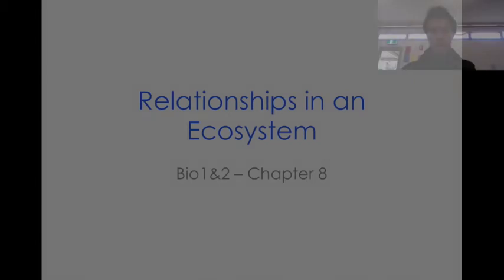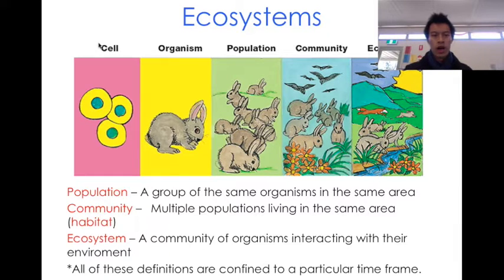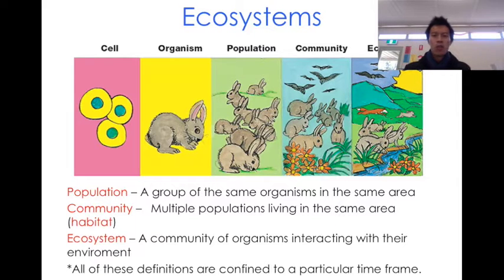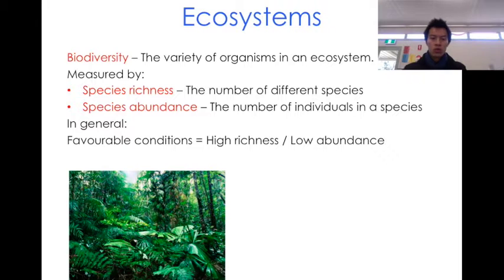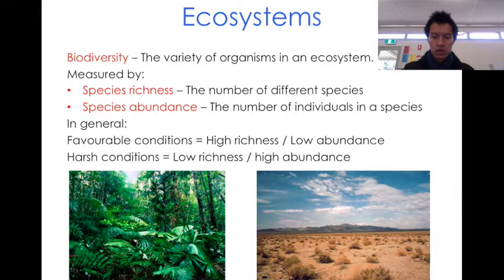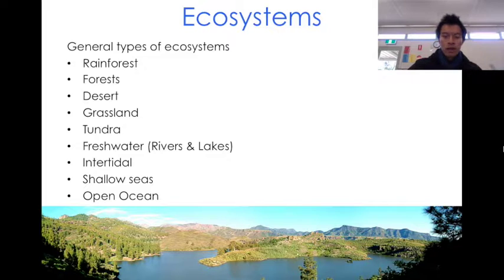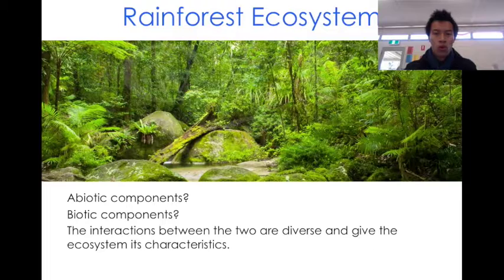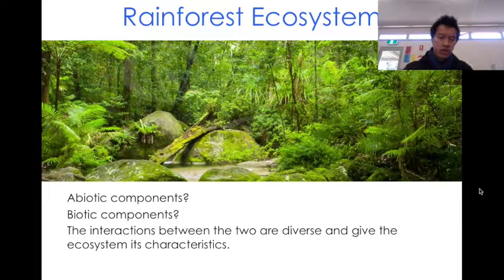Ch8 L1 Ecosystems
Nature of Biology - Chapter 8: Relationships in an Ecosystem

Part 1 - Introduction to Ecosystems

Key Content:
- What is an ecosystem
- Biotic and Abiotic Factors in Ecosystems